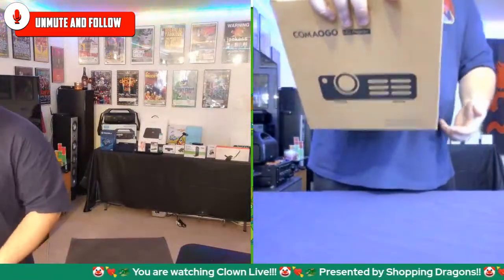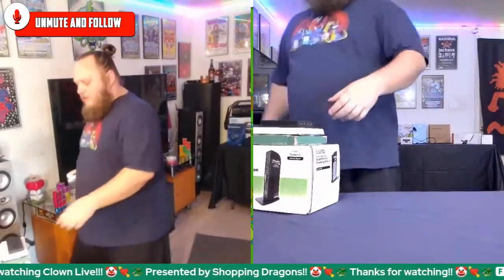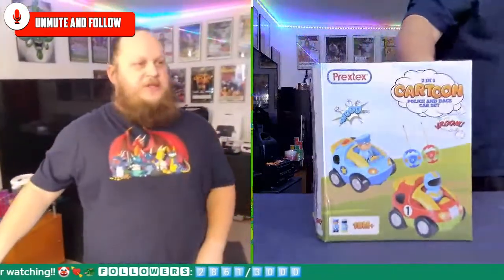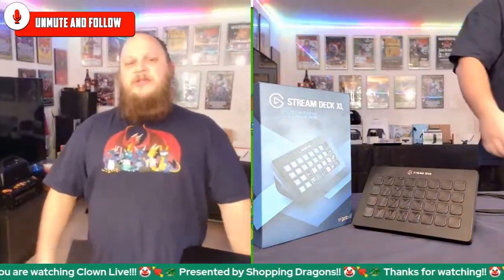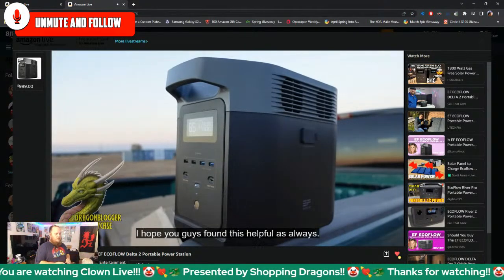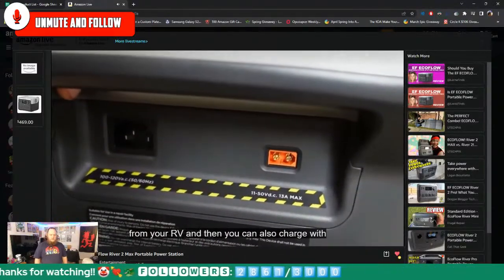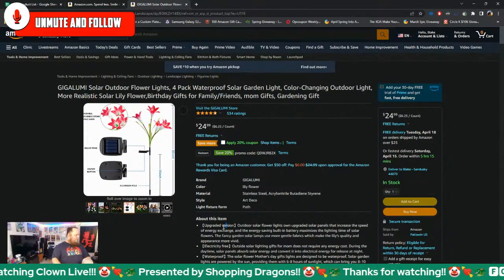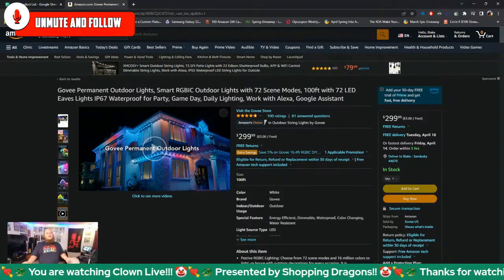Top Recommends and Deals with Clown Live